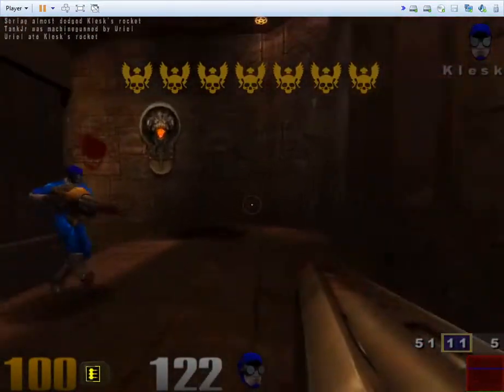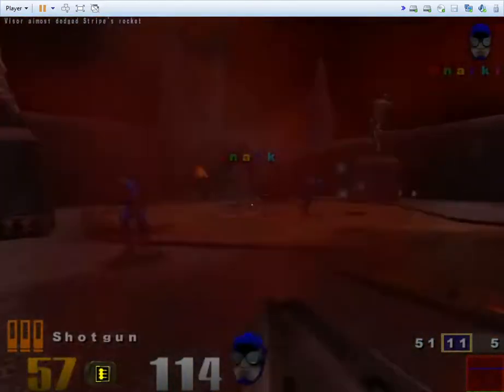Quake 3 Arena in VMware Player : An Introduction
I've installed Quake 3 in my Windows 7 VM in VMware Player. The OS is Win7 32-bit and the virtual machine has 2GB's of RAM allocated to it with 3D acceleration provided via my host, which has a Nvidia GTX 950 GPU. Q3 runs very well.